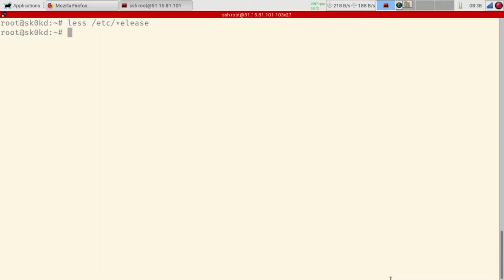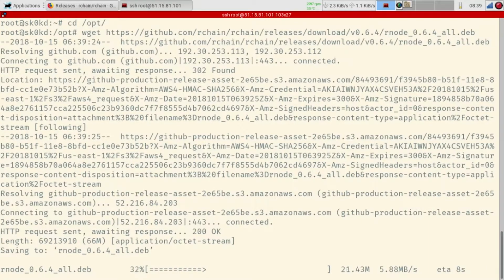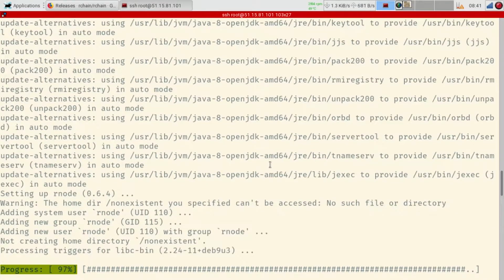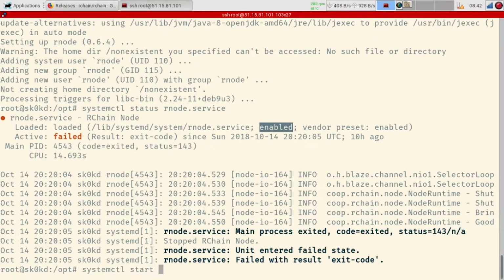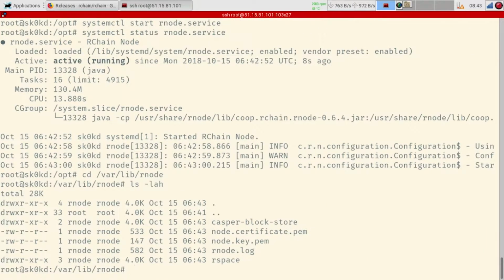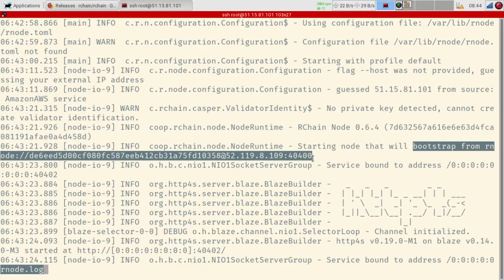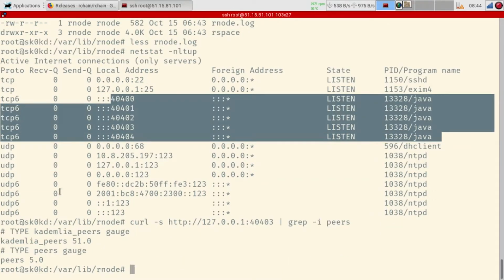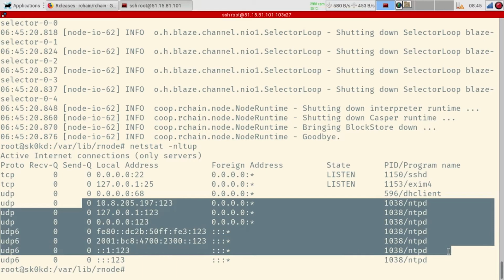Install RNode from a .deb file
An instructional on how you can install RNode from a .deb.

If you have trouble with the official installation instruction you can try our instructional !